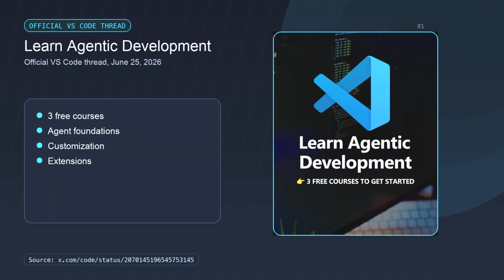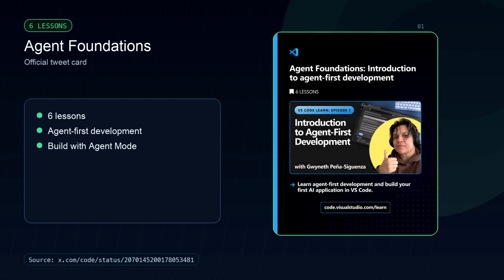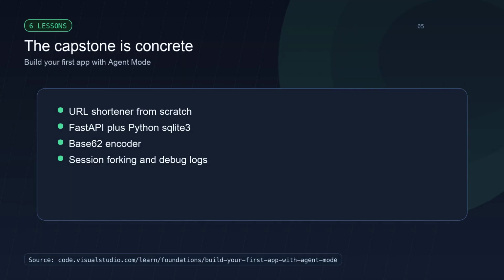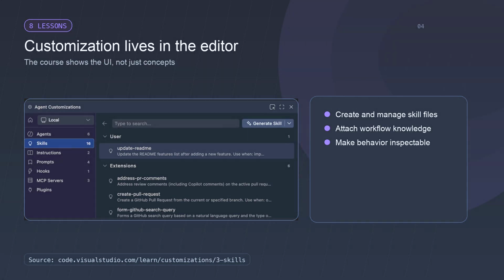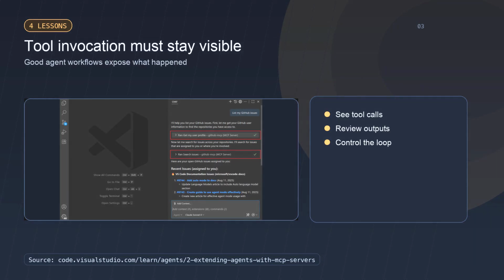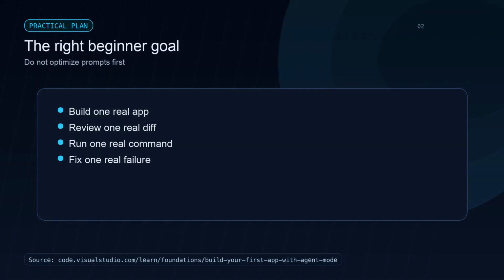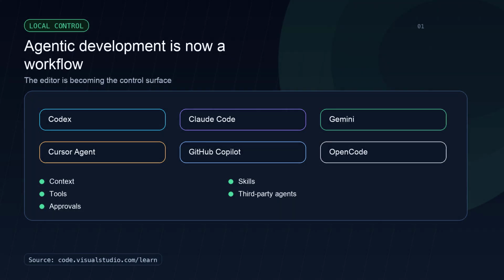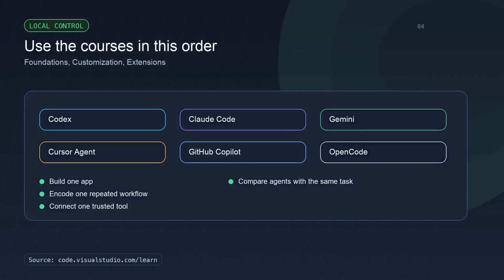VS Code Agentic Development Courses: The 3 Free Classes to Actually Take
VS Code announced three free Agentic Development courses. This video breaks down what each course teaches, what source material is official, and how I would use the roadmap to build a real coding-agent workflow.

00:00 VS Code's official Agentic Development thread
00:45 Agent Foundations, the execution loop
01:55 Agent Customization, instructions, skills, hooks
03:05 Extending Agents, MCP, plugins, third-party agents
04:15 A practical five-day learning plan
05:25 Fully local agent control with Conductor OSS

This video uses source-grounded visuals from the official VS Code thread, official VS Code Learn pages, and public Conductor OSS materials. Narration is original TechWealth commentary using the standard TechWealth voice.